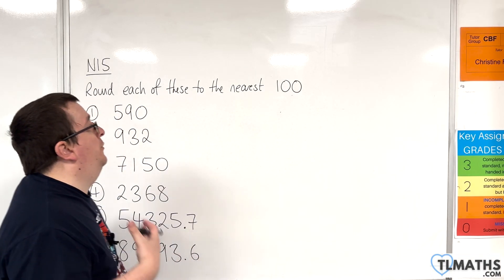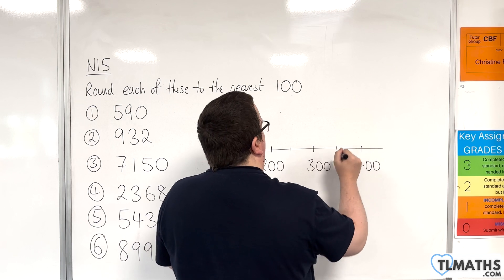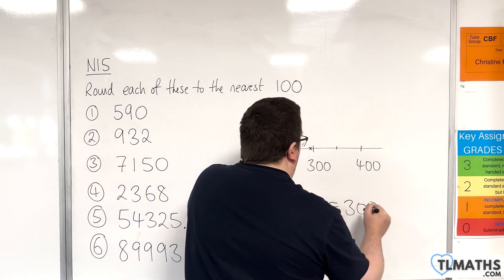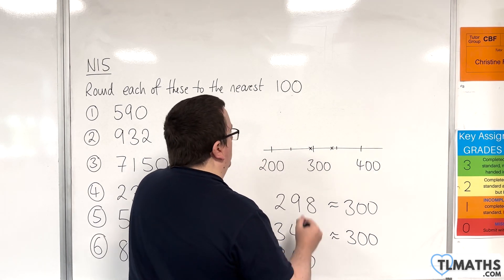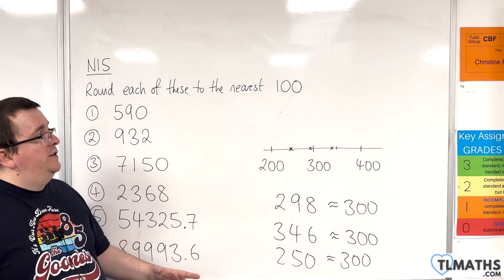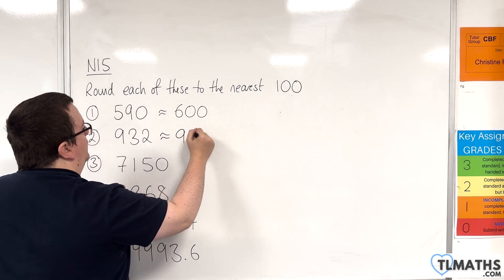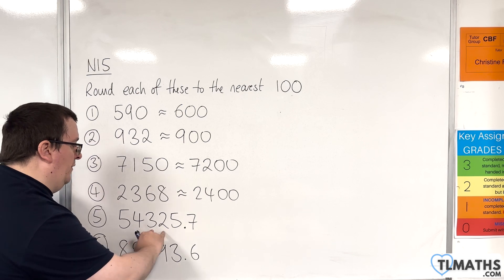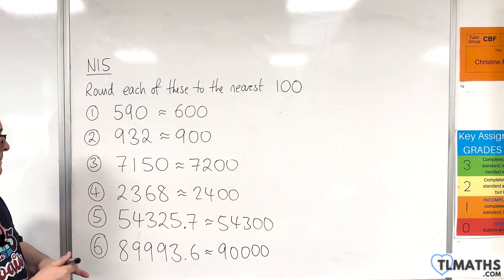GCSE Maths: N15-04 [Examples of Rounding Numbers to the Nearest 100]